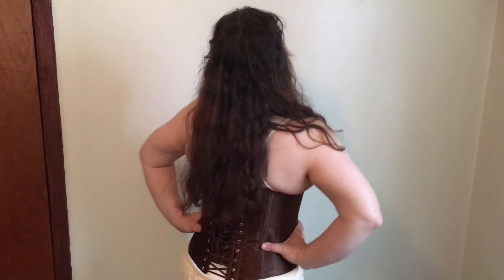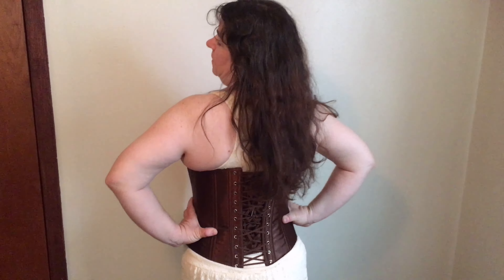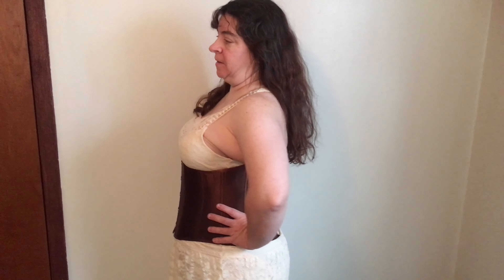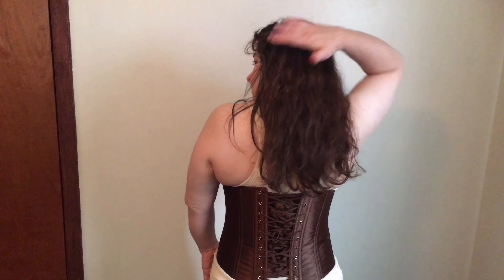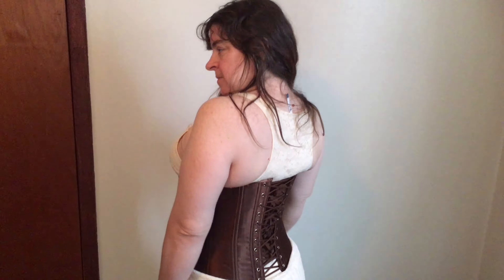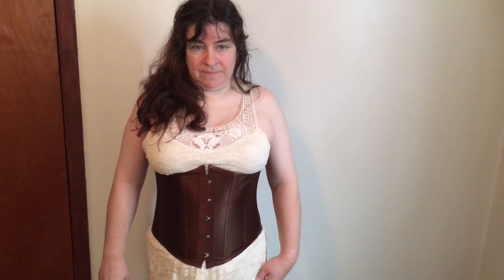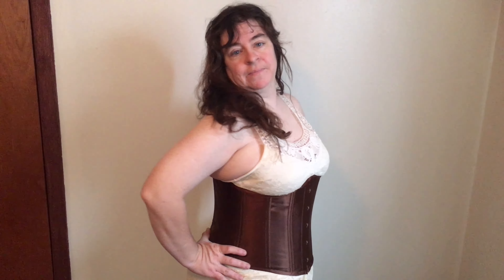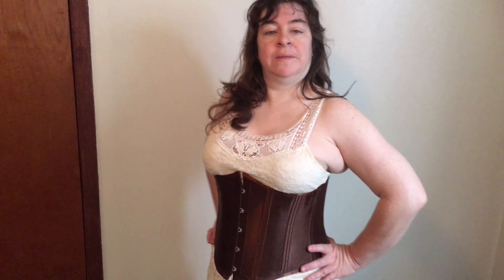Enchanting Women's Double Steel Boned Corset Review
Sheri Ann Richerson from ExperimentalHomesteader.com is joined by Jeffrey Rhoades who talks about the Enchanting Women's Double Steel Boned Corset that she is modeling. She did receive this item for review.